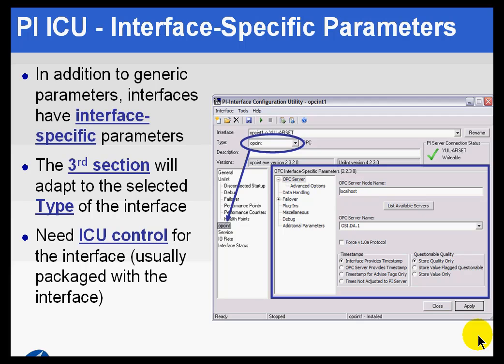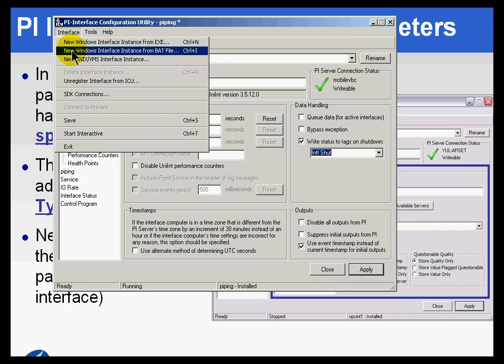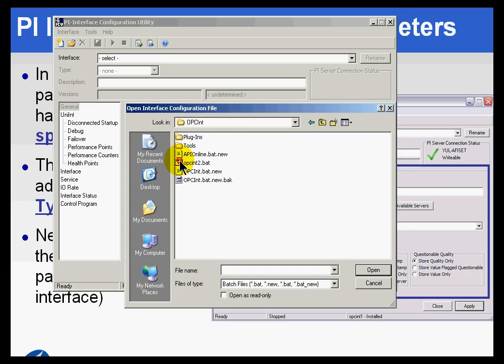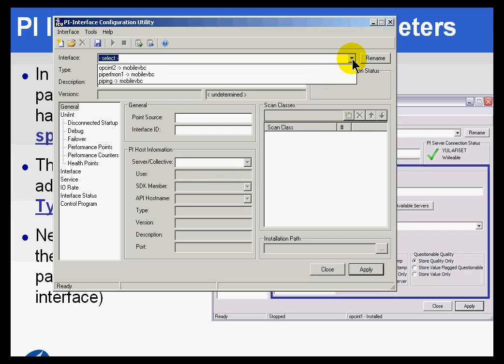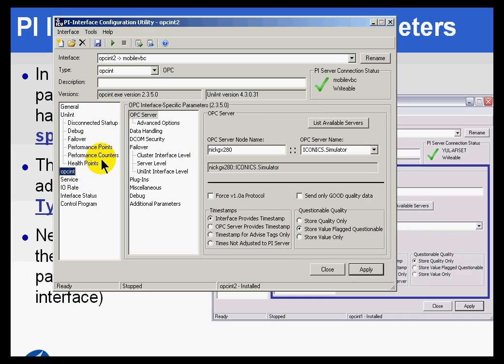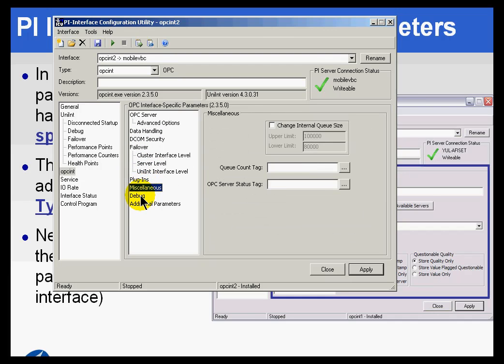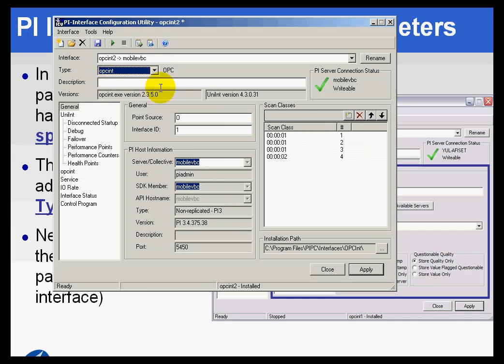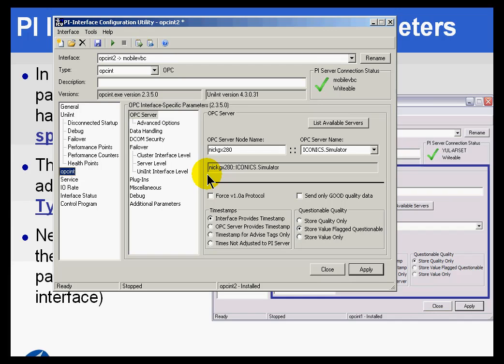OSIsoft: Set UniInt and interface specific parameters with ICU. v3.4.375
There are UniInt (Universal Interface) specific attributes and interface-specific parameters that vary from one interface to the next. Use ICU to set these parameters.

you can see where this video is in the sequence of videos on this topic.